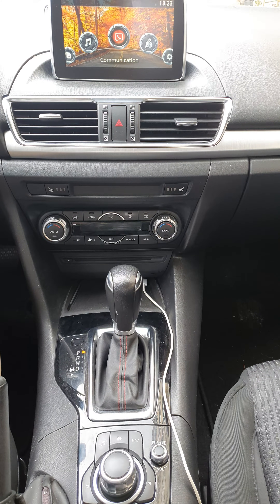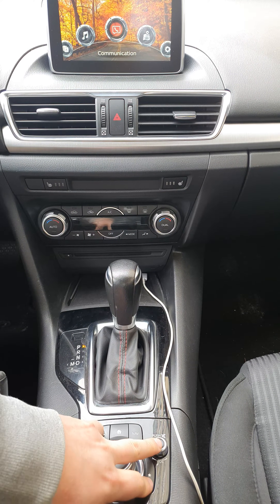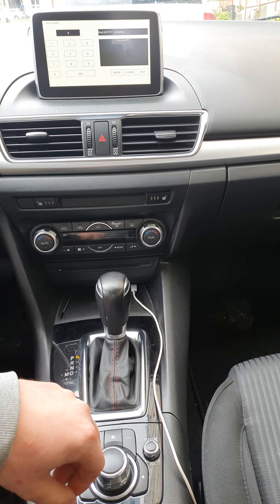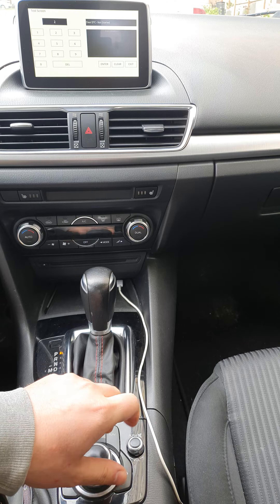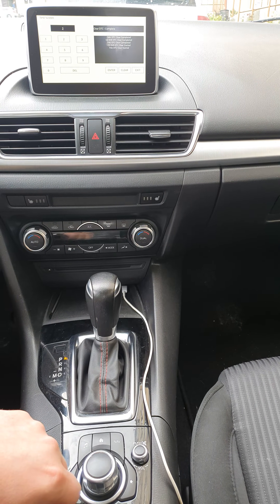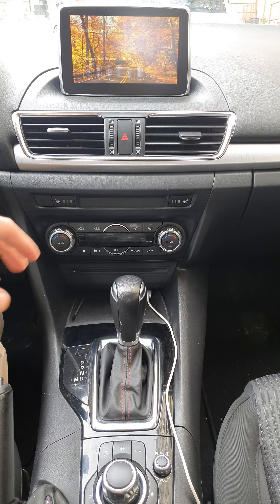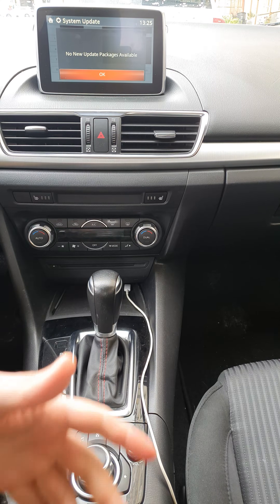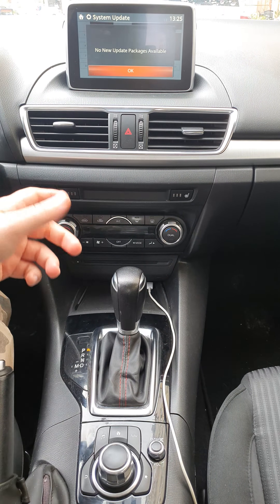Updating Mazda Connect firmware with touchscreen malfunction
Some Mazda cars have issues with touchscreen having ghosting issues, so they have to disable touch at all. Or some simply have touch malfunction, and it might not work in some areas.

These people might wonder how to upgrade firmware, cause in the service manual it is said to use touch to input service codes and press buttons in service menu.
This short tutorial is for those who are not sure if they can do it with HMI.